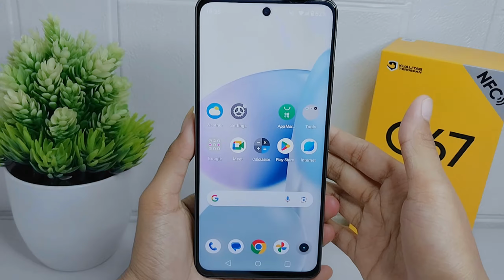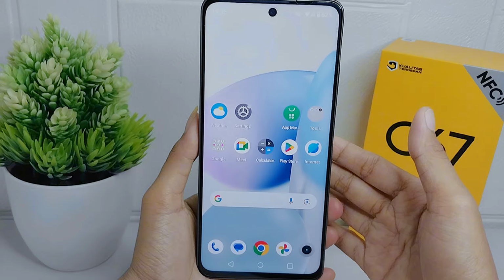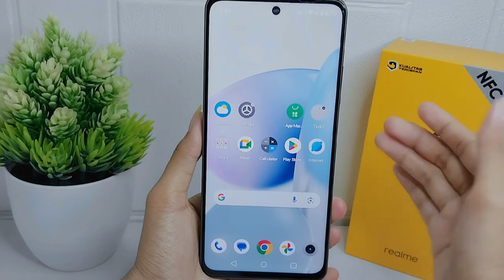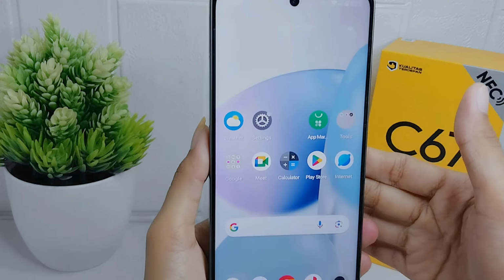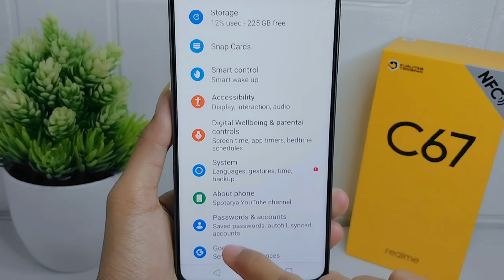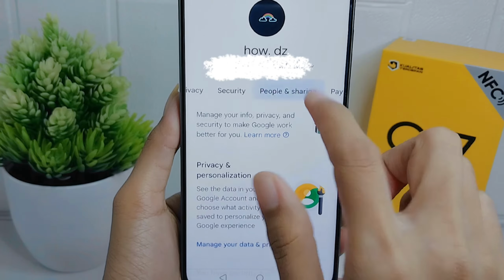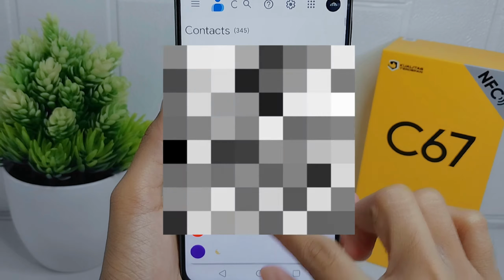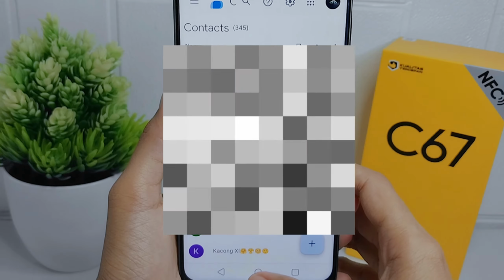How To View Contacts Stored In Google Account On Realme C67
This tutorial deals with search:
view contacts stored in google account on realme c67
how to view contacts stored in google account on realme
how to view contacts stored in google account
realme c67
how view contacts stored in google account on realme c67